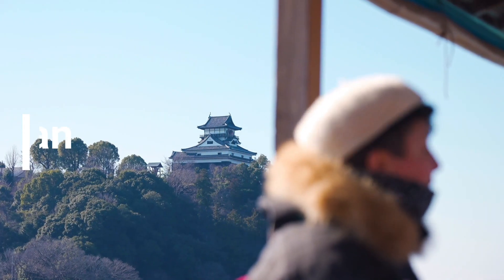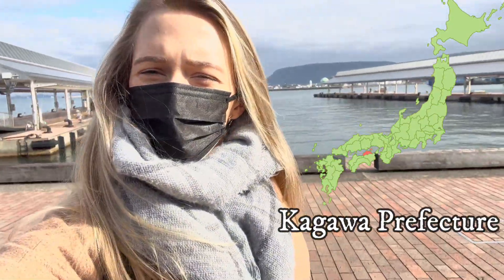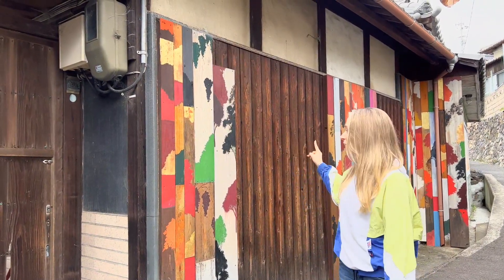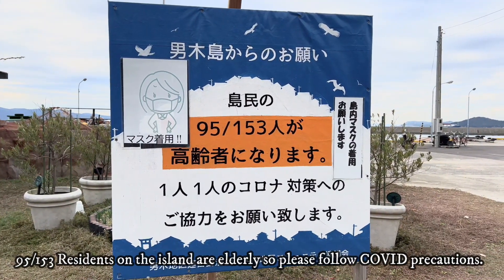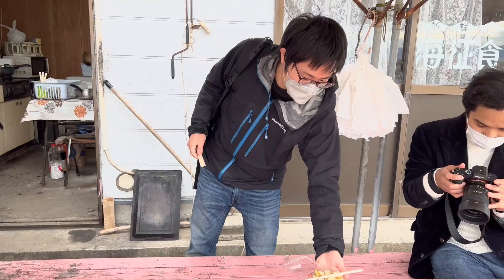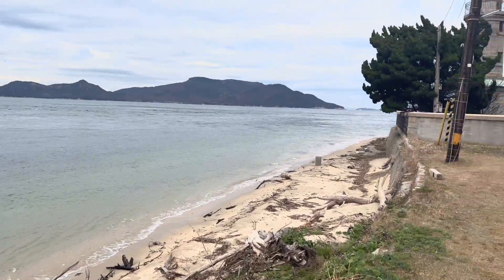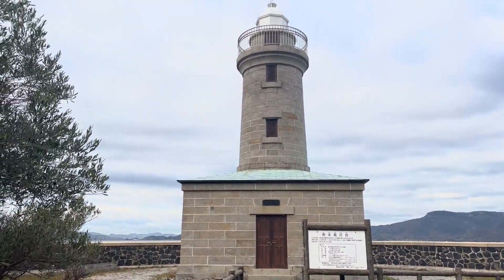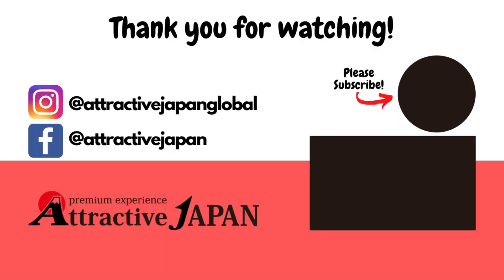Island Hopping in Kagawa, Japan: Ogishima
Enjoy exploring Ogijima’s many slopes and maze-like stone steps while walking around the island with me! Kagawa, Japan is a gorgeous location with many islands, stories, and a lot of culture to explore.